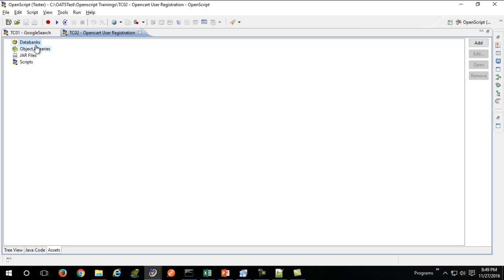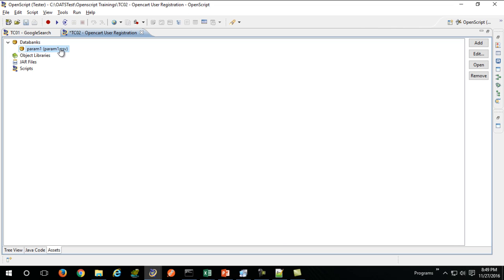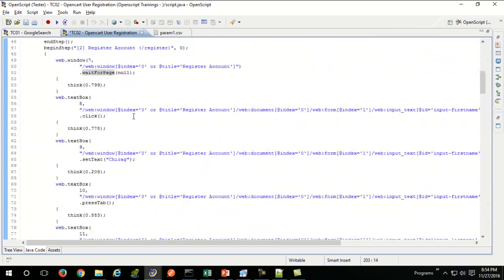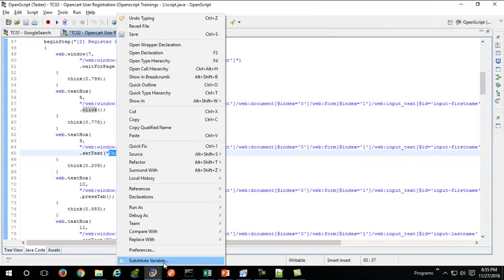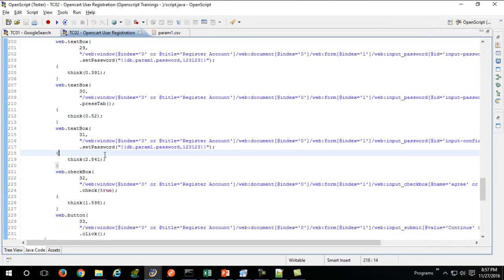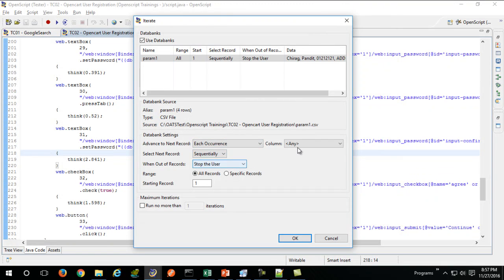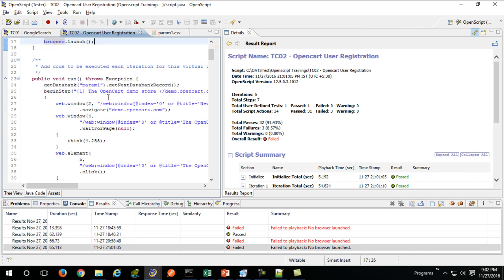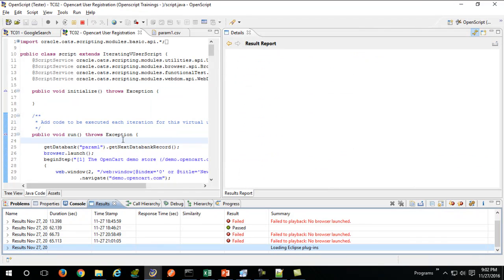Openscript -5. Data Parameterization with CSV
Performing a data parameterization for the test created